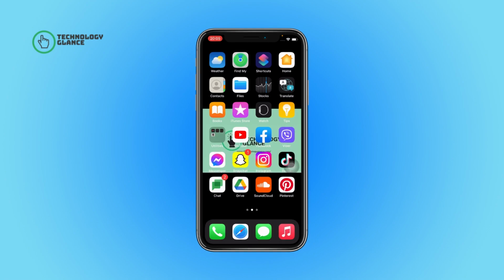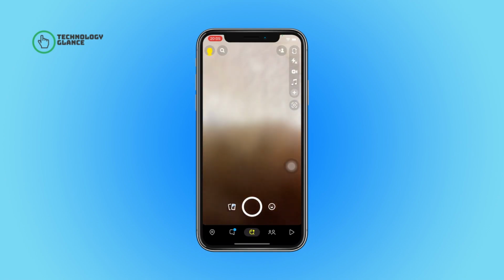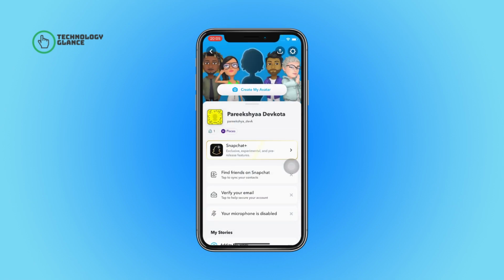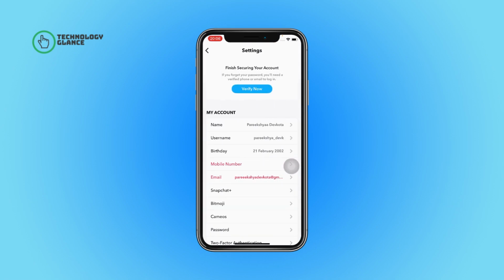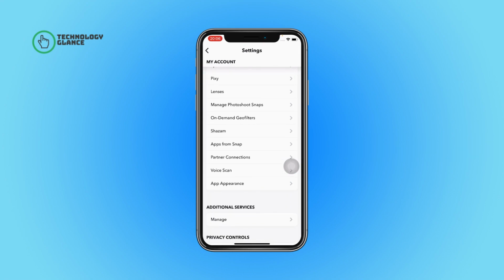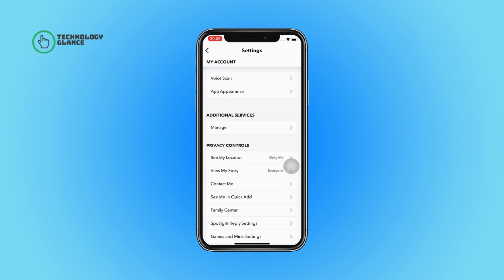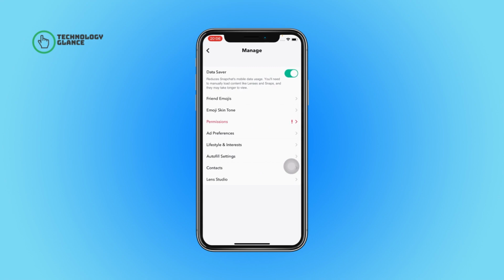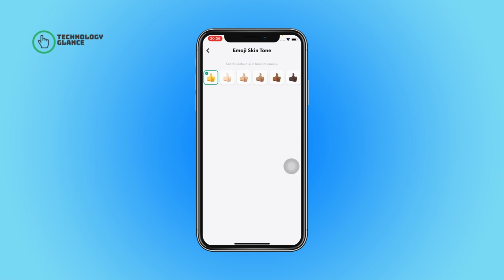Change Skin Tone Color Of Emoji On Snapchat | Technologyglance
Customizing your emojis on Snapchat is a fun and easy way to make your conversations more personal and expressive. With the ability to change the skin tone of your emojis, you can make sure that your messages truly reflect who you are.

In this tutorial, we will show you how to change the skin tone of emojis on Snapchat. Whether you want to match your own skin tone or just want to experiment with different options, this video will walk you through the simple process step-by-step. From accessing the emoji keyboard to selecting the perfect skintone, we've got you covered. So, grab your phone and let's get started!